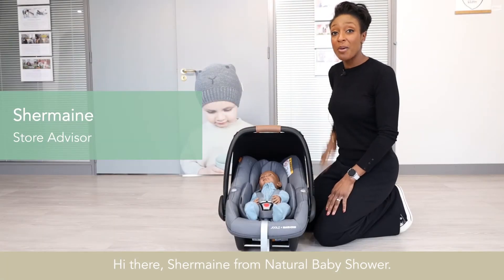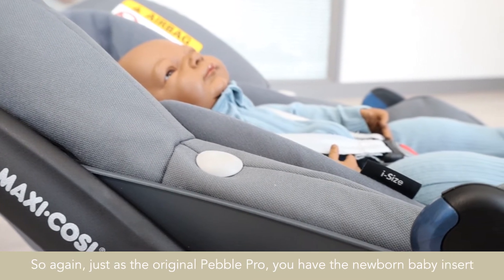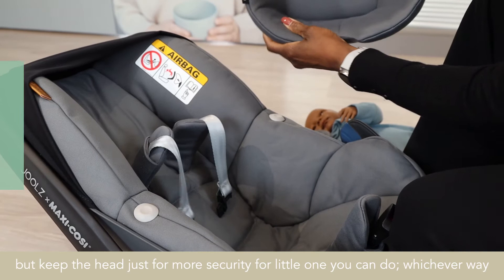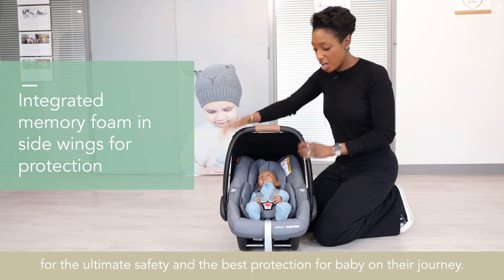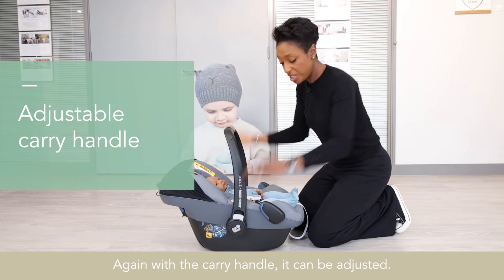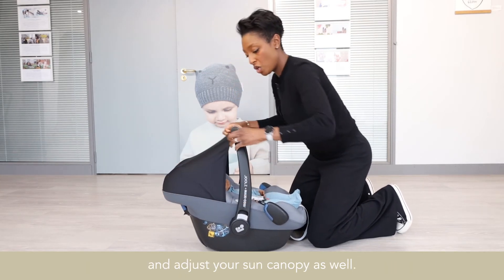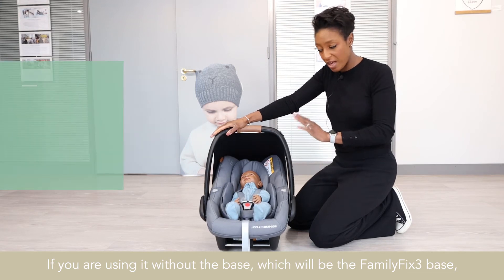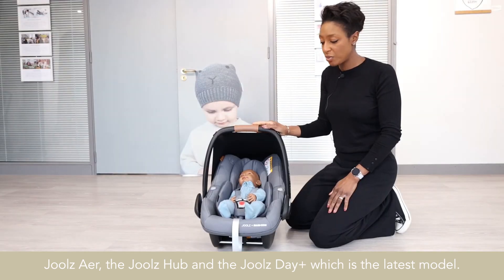Joolz + Maxi-Cosi Car Seat | Natural Baby Shower Demo Day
Discover the Joolz + Maxi-Cosi Pebble Pro i-Size Car Seat, this car seat embraces your baby, featuring state-of-the-art safety performance and optimal comfort and ease of use from birth to approx. 12 months.

The Pebble Pro i-Size complies with the latest car set safety regulation "i-Size (R129)" and is recommended for use with the 3wayFix base.

Here our very own Shermaine will talk you through these features and more!